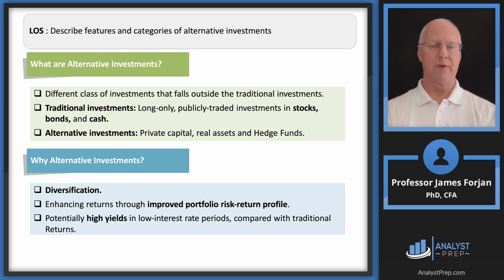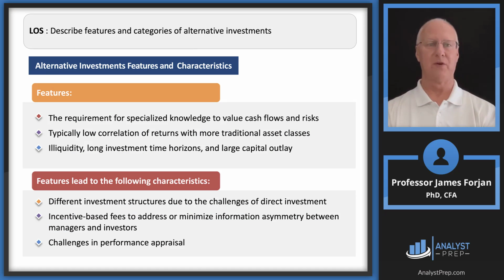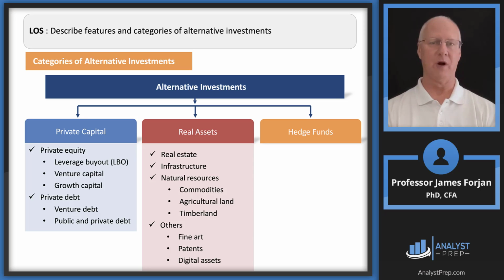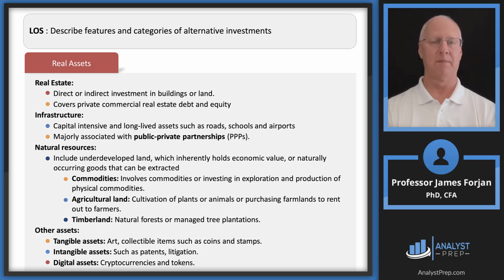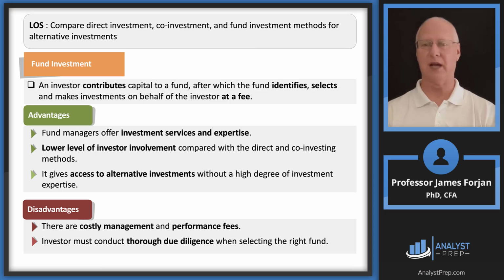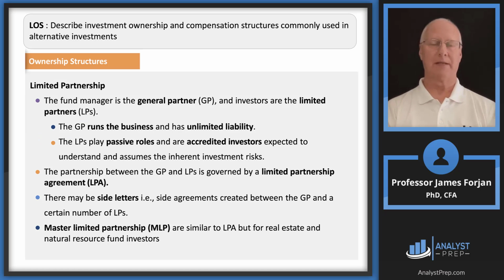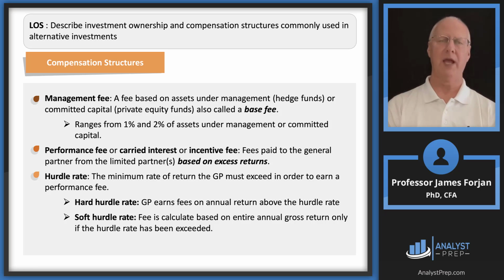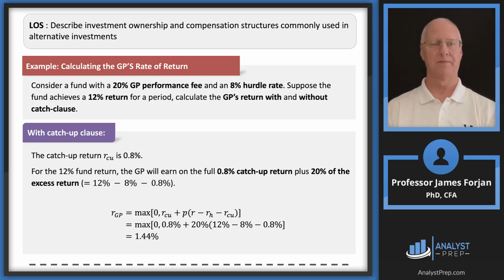Alternative Investment Features, Methods, and Structures (2025 CFA® Level I Exam – AI – LM 1)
Learn the key concepts of Alternative Investment Features, Methods, and Structures for the 2025 CFA® Level I exam. In this lesson, Professor James Forjan, PhD, CFA, introduces alternative investments and explains their characteristics, categories, investment methods, ownership structures, and compensation arrangements.

The lesson also covers direct investment, co-investment, and fund investment, along with private capital, real assets, infrastructure, natural resources, other alternative assets, hedge funds, and key fund compensation concepts.

What you'll learn:
✓ What alternative investments are and how they differ from traditional equity and fixed income securities
✓ Why investors use alternative investments for portfolio diversification
✓ Key characteristics of alternative investments, including lower liquidity and longer investment horizons
✓ The need for specialised knowledge when valuing alternative investments
✓ Private capital, real assets, infrastructure, natural resources, and other alternative assets
✓ Hedge funds and their key investment characteristics
✓ Direct investment, co-investment, and fund investment methods
✓ Advantages and disadvantages of fund investment
✓ Co-investment structures and their role in alternative investments
✓ General partners, limited partners, and accredited investors
✓ Limited partnership agreements and side letters
✓ Public-private partnerships and joint ventures
✓ Management fees and performance fees
✓ Assets under management and committed capital
✓ Carried interest and hurdle rates
✓ Hard and soft hurdle rates
✓ Catch-up clauses, high-water marks, waterfalls, and clawback clauses
✓ How performance fees are calculated using exam-style examples

Chapters:
00:04 Introduction to Alternative Investments
00:37 What Are Alternative Investments?
01:46 Alternative Investment Features and Categories
02:44 Why Invest in Alternative Investments?
03:51 Diversification and Portfolio Risk-Return
05:48 Key Features of Alternative Investments
07:47 Liquidity, Investment Horizons, and Capital Requirements
10:35 Alternative Investment Categories
11:01 Private Capital
12:10 Real Assets and Infrastructure
14:08 Natural Resources and Other Alternative Assets
15:14 Hedge Funds
16:38 Fund Investment
19:16 Co-Investment
20:58 Direct Investment
21:47 General and Limited Partners
22:29 Limited Partnership Agreements and Side Letters
24:29 Management and Performance Fees
25:00 Assets Under Management vs. Committed Capital
25:29 Carried Interest and Hurdle Rates
26:34 Catch-Up Clauses and High-Water Marks
27:32 Waterfalls and Clawback Clauses
28:02 Performance Fee Calculation Example
29:18 Learning Outcomes and Exam Review